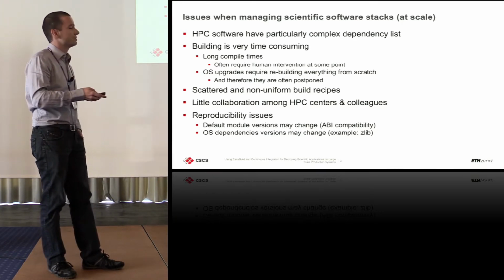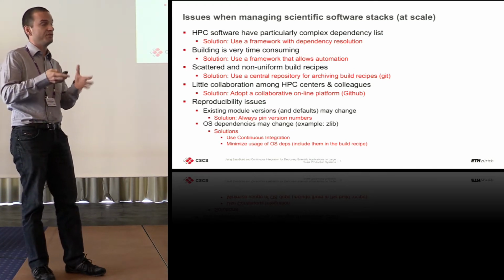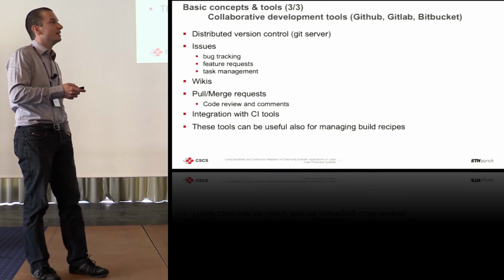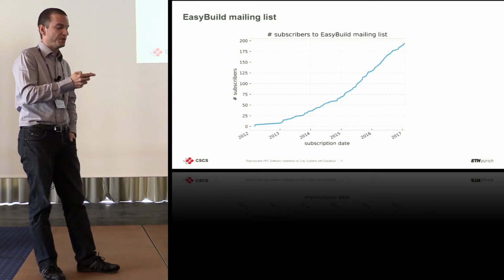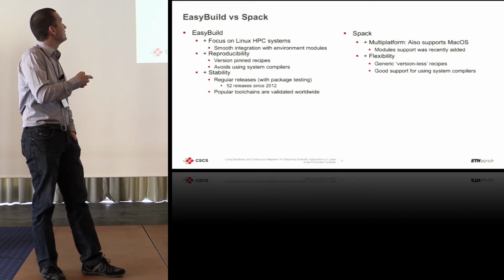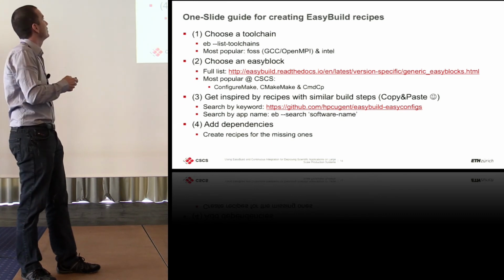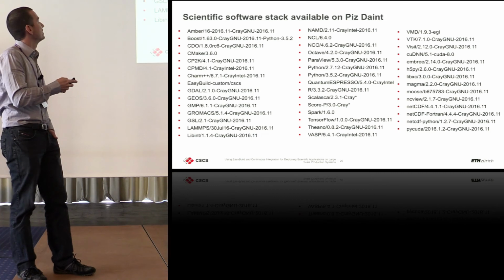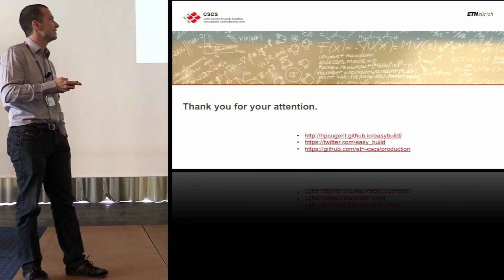Using EasyBuild and Continuous Integration for Deploying Scientific Applications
In this video from Switzerland HPC Conference, Guilherme Peretti-Pezzi from ETHZ/CSCS presents: "Using EasyBuild and Continuous Integration for Deploying Scientific Applications on Large Scale Production Systems."

"This talk will present how EasyBuild and Continuous Integration (CI) tools were used to improve the deployment of the scientific software stack on our production systems at CSCS. EasyBuild [1] is a community-driven open source framework designed for automating the compilation of scientific software on HPC environments, with a special focus on reproducibility. Since EasyBuild allows us to build HPC software autonomously, we are able to use CI tools to (1) automatically test new recipes, (2) deploy software in production without manual intervention and (3) periodically validate our programming environment by re-building the entire software stack. We will present the Piz Daint use case, with the production Github repository [2] that hosts the recipes currently in use and the Jenkins setup to test contributions to the repository.